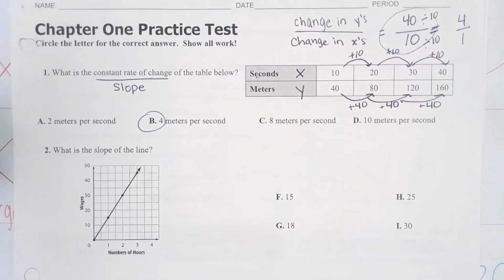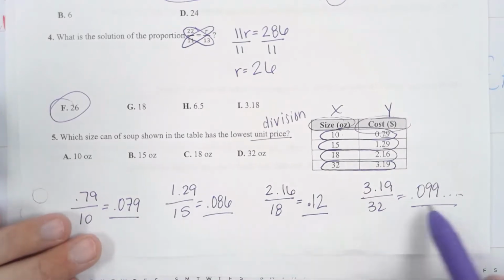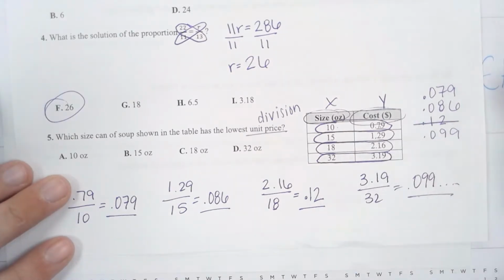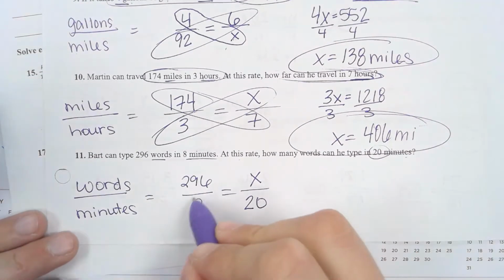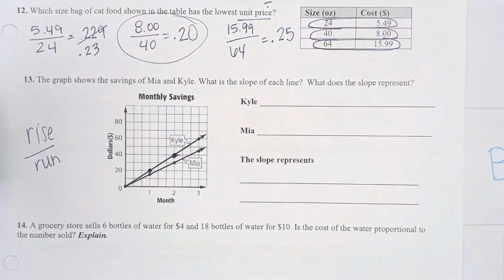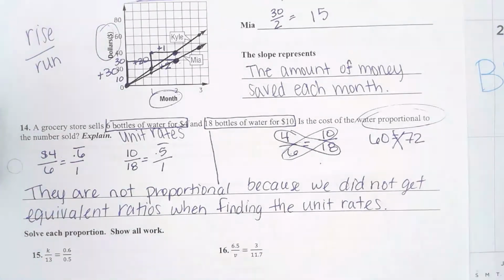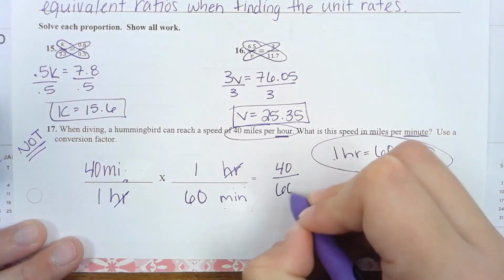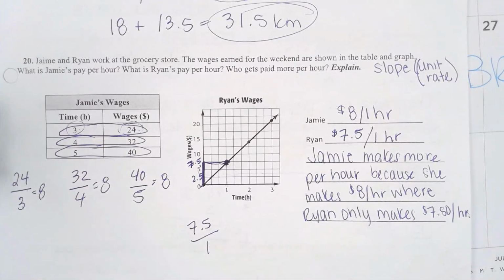Proportional Relationships Study Guide Math 7